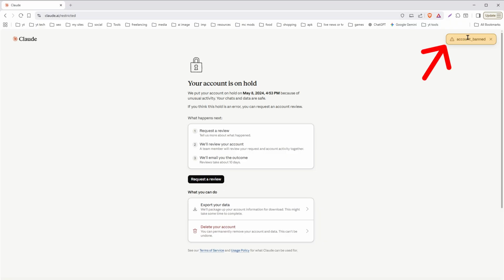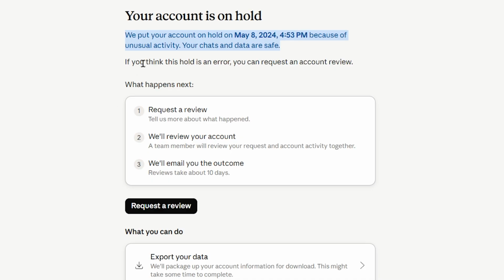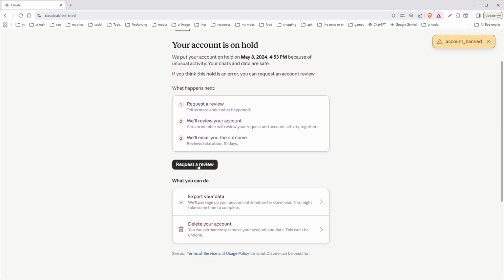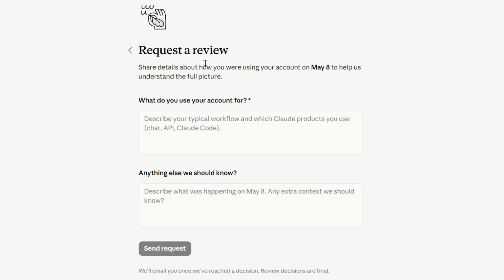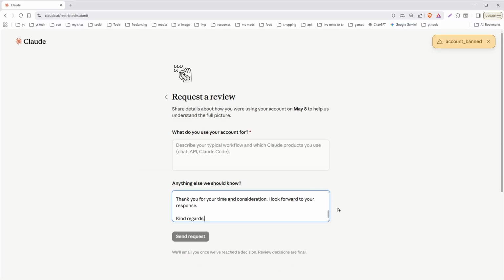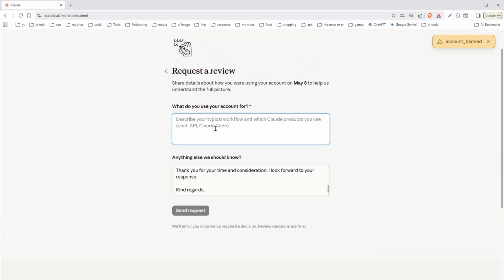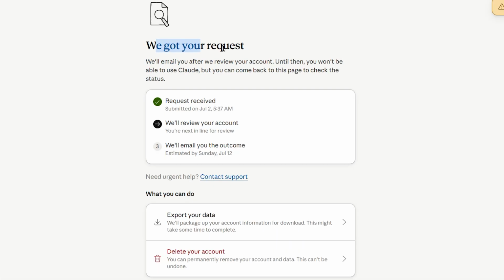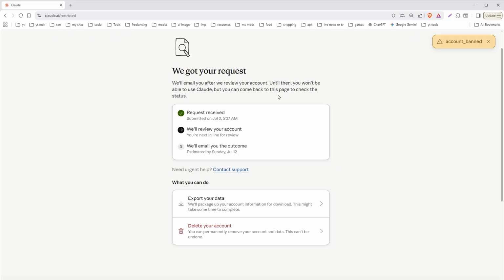Anthropic Claude AI Not Working? Claude Ban Appeal Process [Step by Step]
Is your Anthropic Claude AI not working? Learn Claude ban appeal process if Claude banned your account in this step by step full guide.